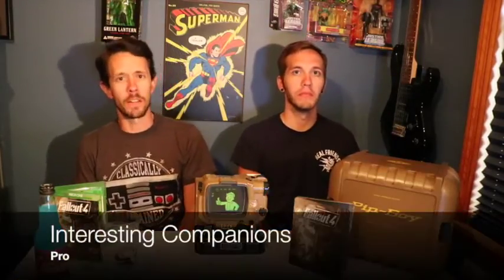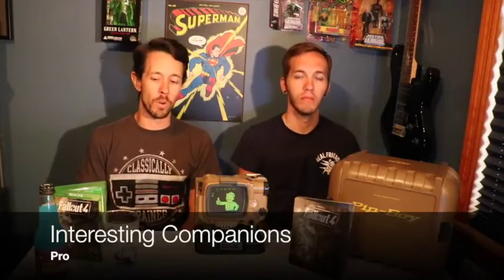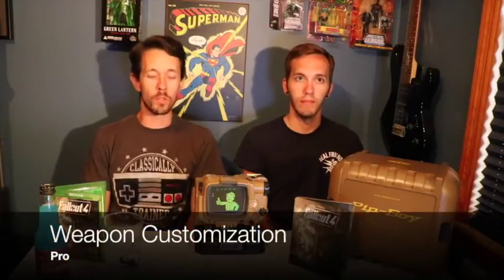Cioffi Bros. - Episode 01 - Fallout 4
In this episode we review Fallout 4!

EDIT: Our giveaway has now ended, thank you to everyone who participated.